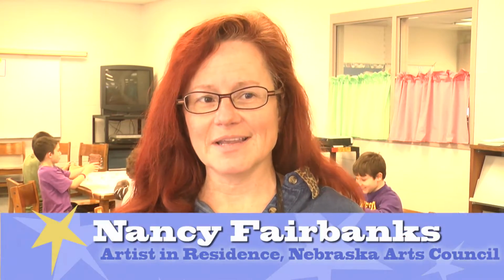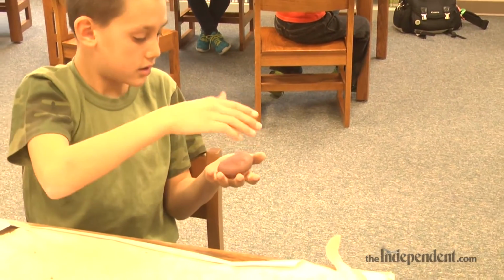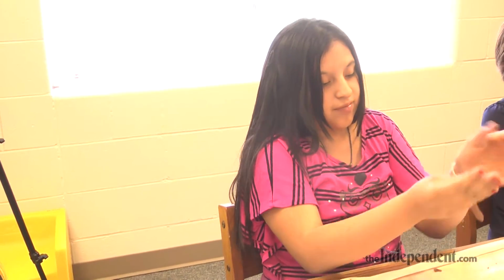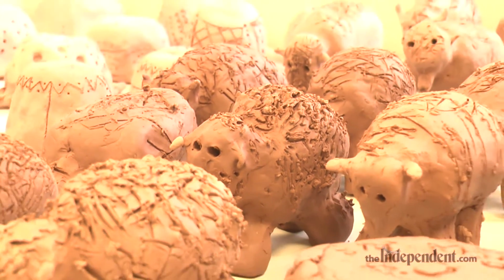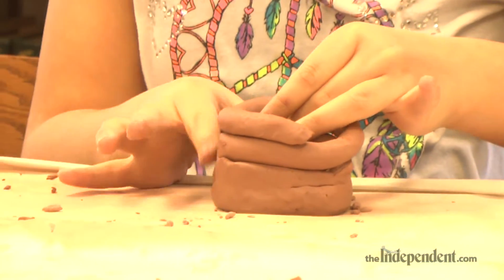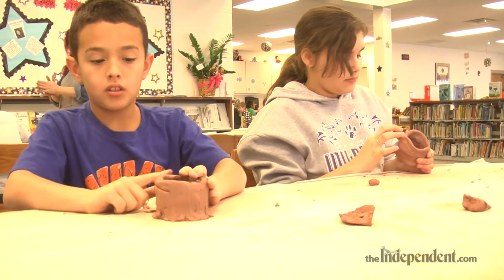Local Artist Teaches Kids Pawnee Pottery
Local artist Nancy Faibanks taught kids at Wasmer Elementary how to make several different kinds of Native American pottery.